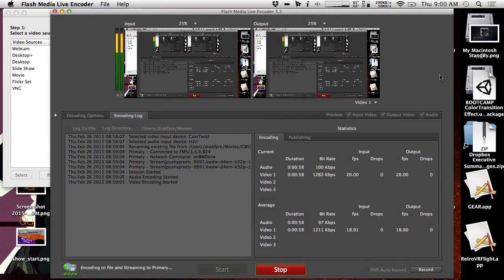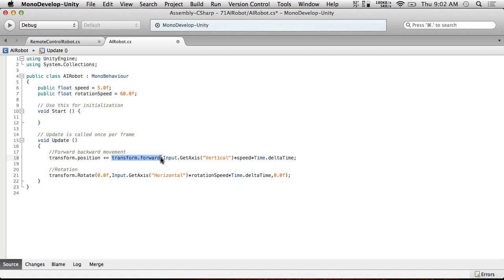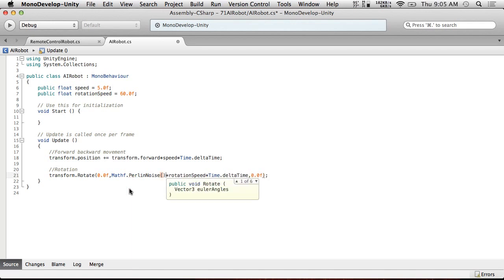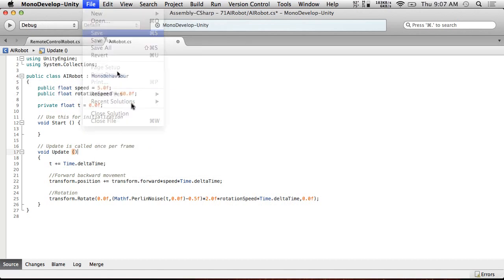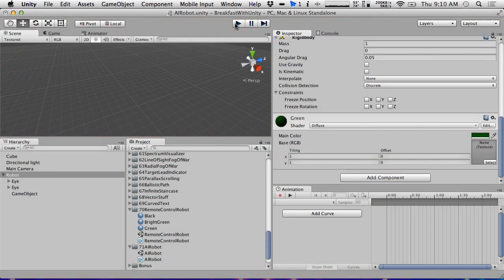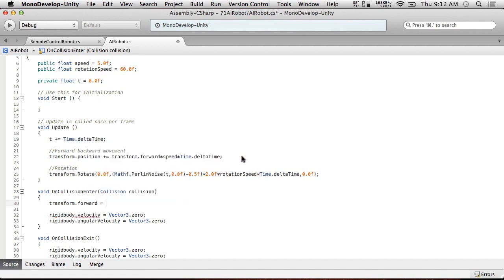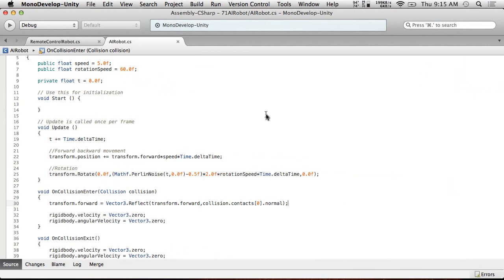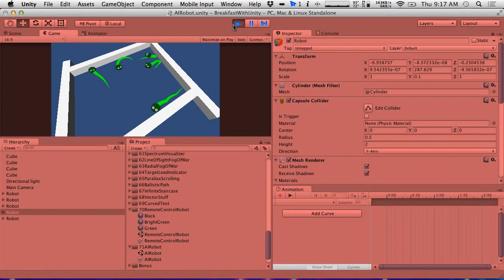Breakfast With Unity: AI Robot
CLICK SHOW MORE FOR FILES AND INFO! We create a simple AI for our remote-control robot using Perlin noise!